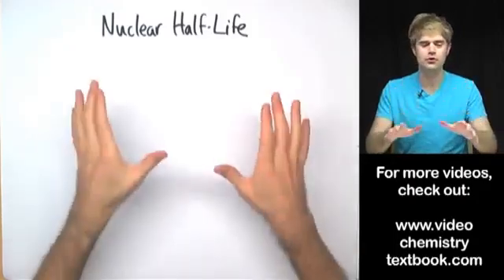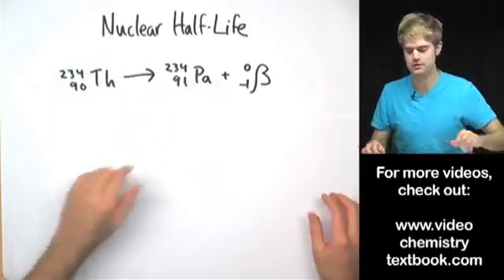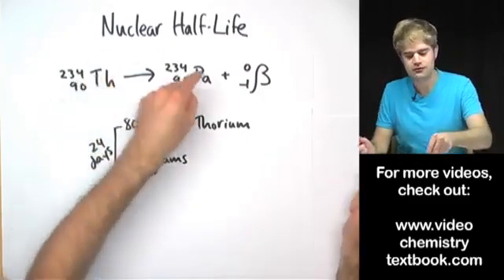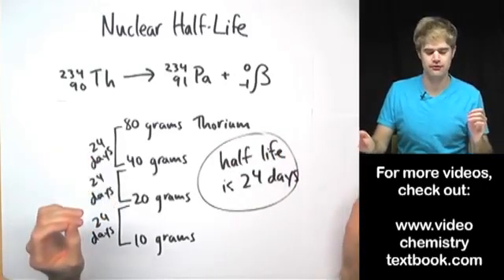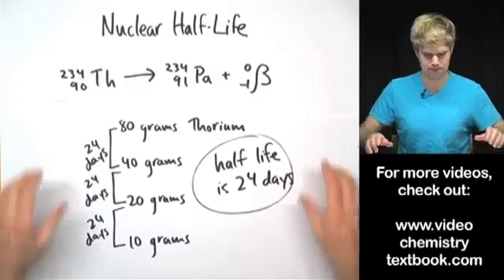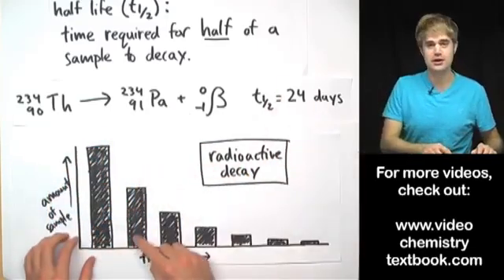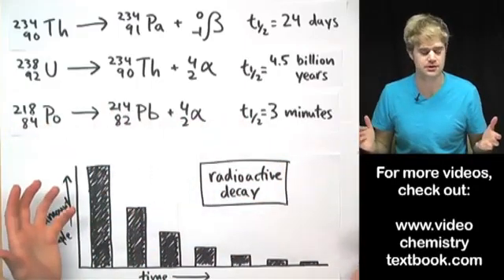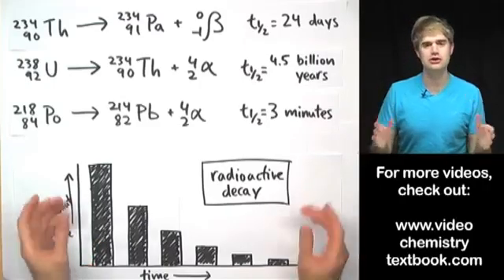Nuclear Half Life Intro and Explanation